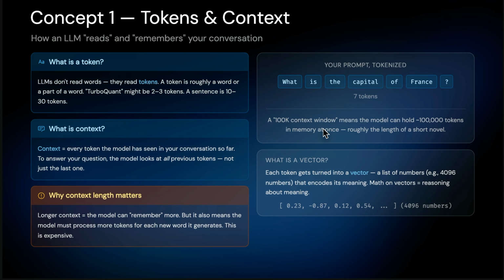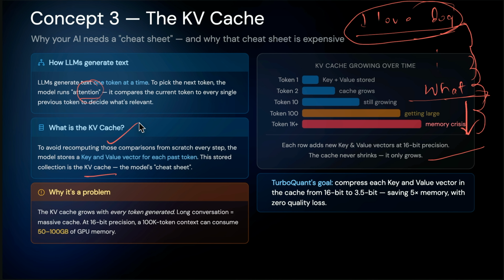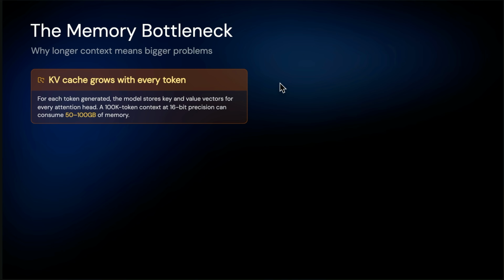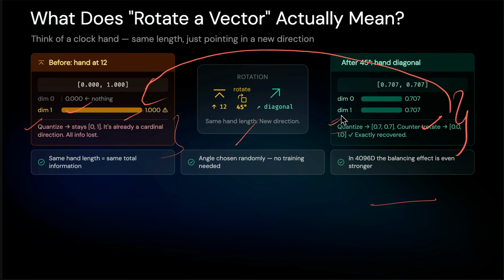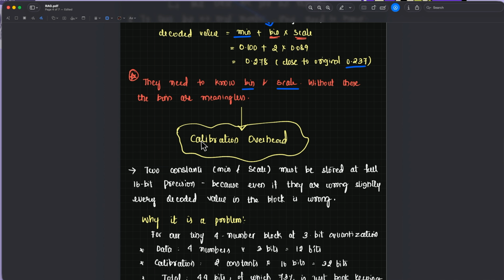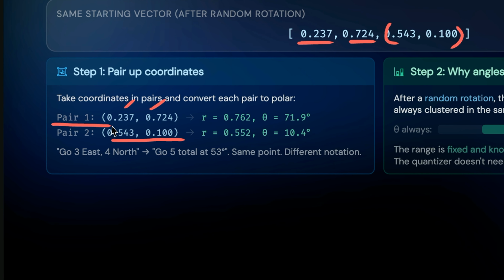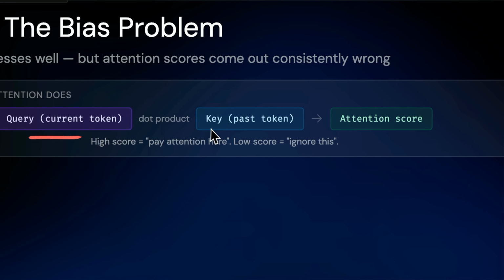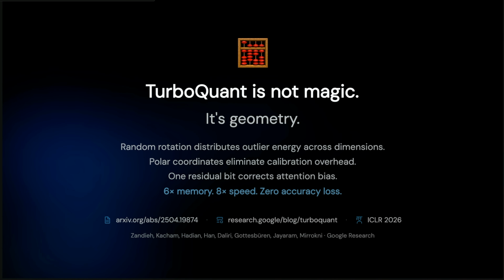TurboQuant Explained | How Google Fits Huge LLMs in Tiny GPUs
Google's TurboQuant paper (ICLR 2026) introduces a two-stage algorithm that compresses LLM KV caches down to ~3.5 bits per dimension — with almost no quality loss. This video breaks it down visually so anyone can understand it.

We cover:
— Why LLMs eat so much GPU memory
— 7 key concepts (KV cache, attention, precision, vectors, etc.)
— The massive activation problem
— Stage 1: PolarQuant — random rotation + polar coordinates
— Stage 2: QJL — fixing dot-product bias with 1-bit sign bits
— End-to-end walkthrough: one vector through every step
— Results & why TurboQuant beats RaBitQ and QuIP